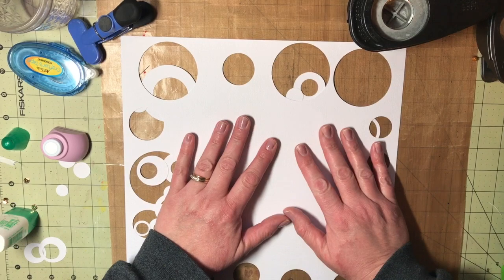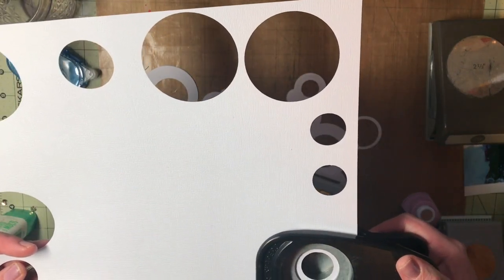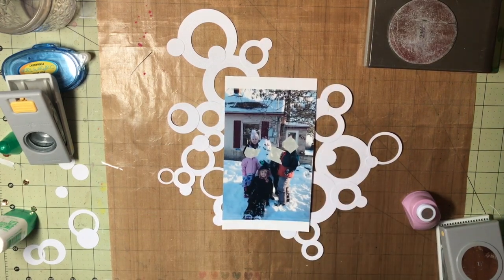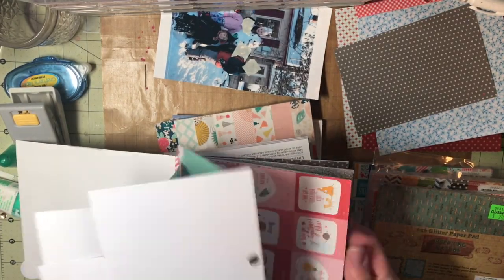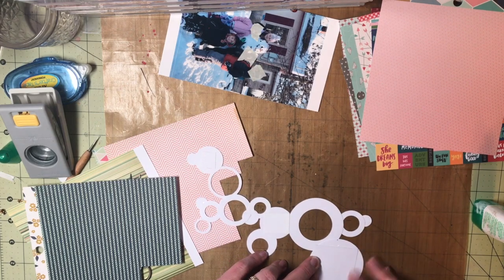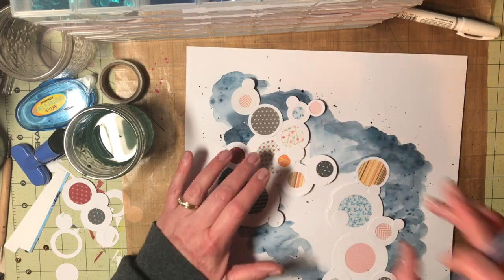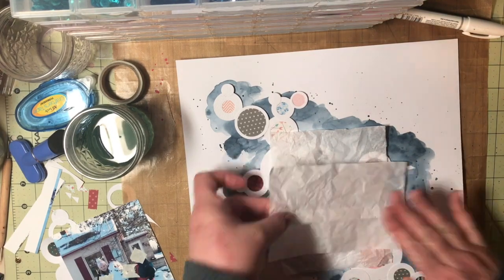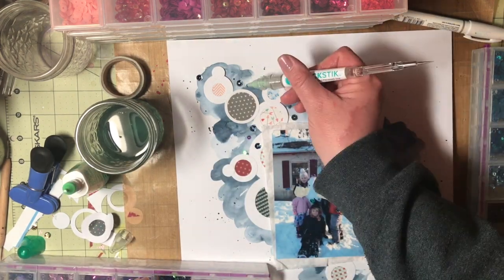Snow Fun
Process Video #17